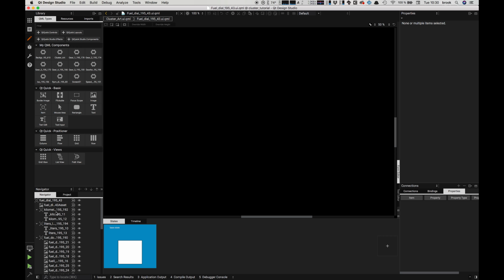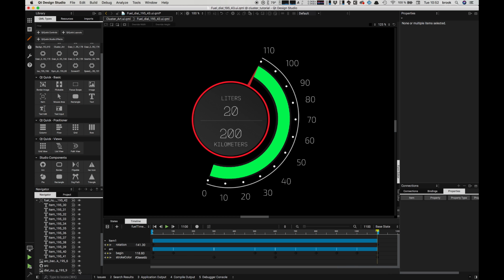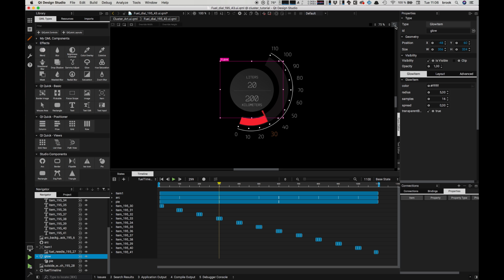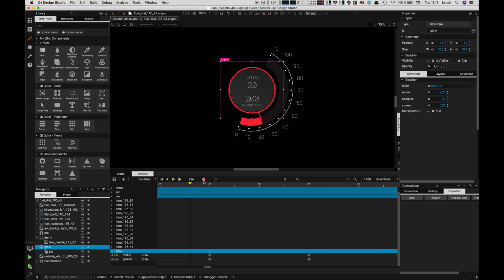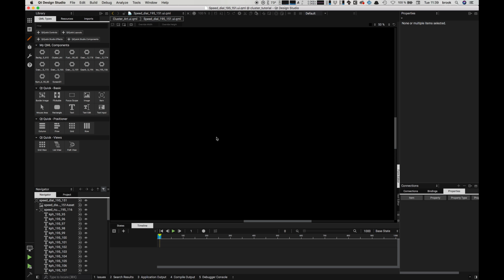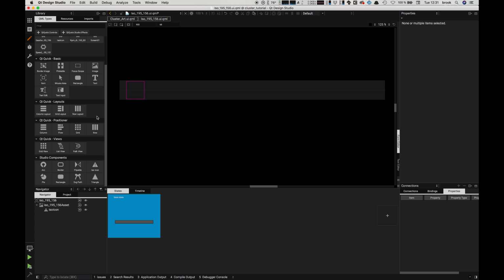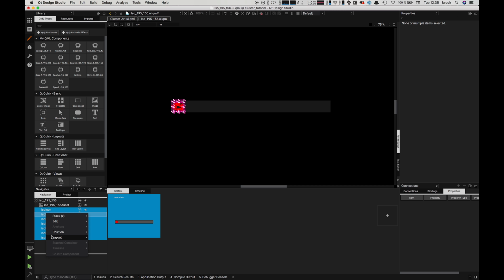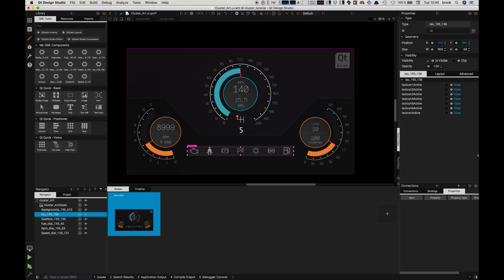Learn to use Qt Design Studio by Building an Instrument Cluster for Your Car HMI (Part 3)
Get right into Qt Design Studio by building an instrument cluster for a car HMI.

Learn to use Qt Design Studio by Building an Instrument Cluster for Your Car HMI Series:

Working relationships between designers and developers can be complicated. It's as if they speak different languages. No more! Qt gives you the tools that make collaboration between designers and developers easier and more efficient than ever before!